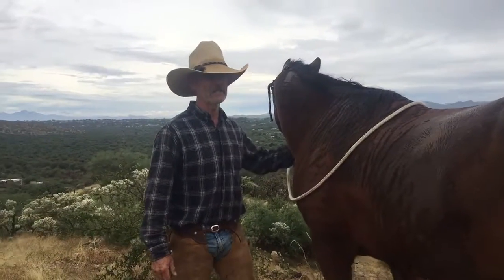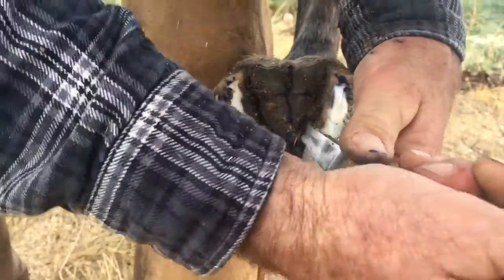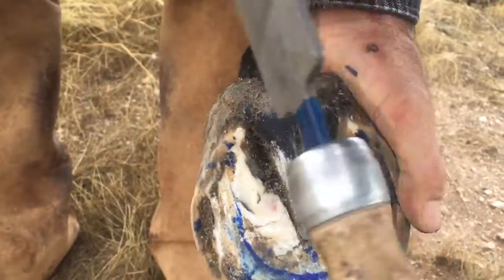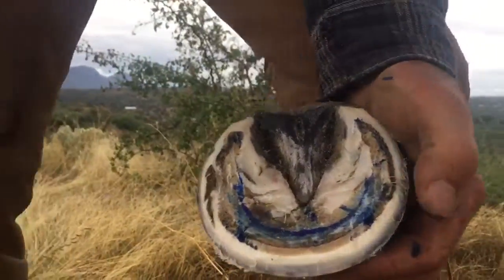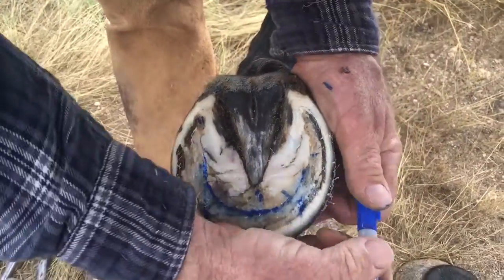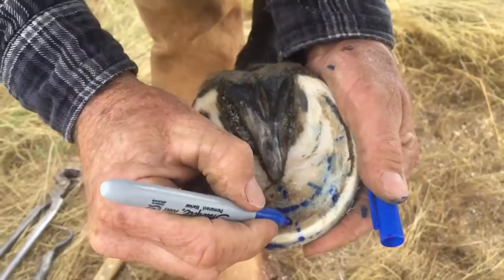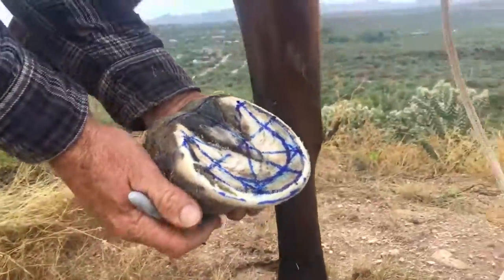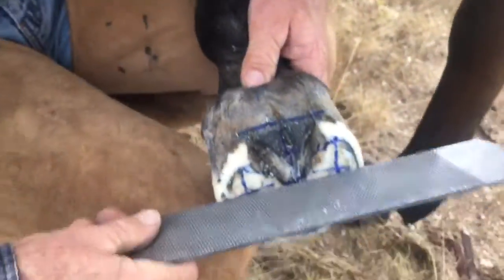HOOF MAPPING | Trimming the Mapped Foot